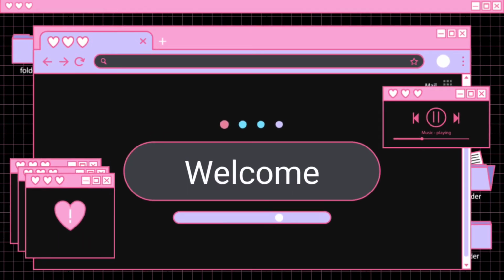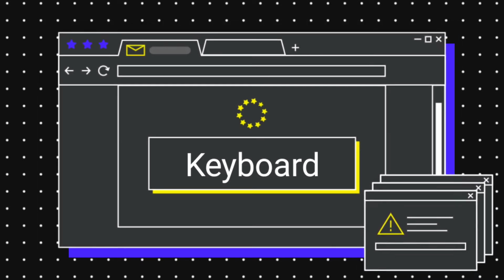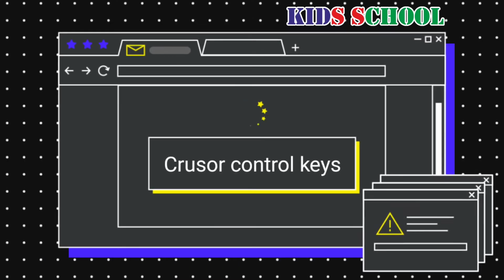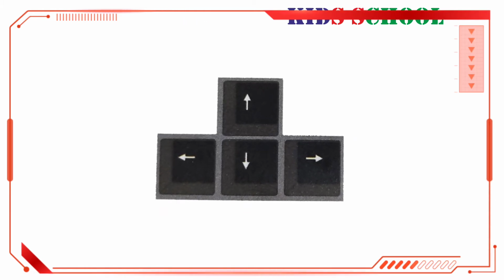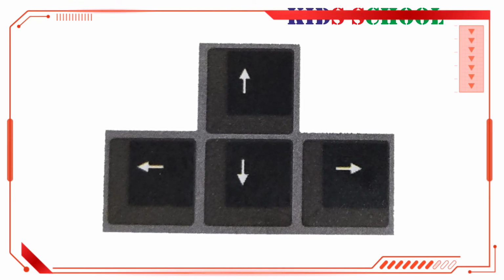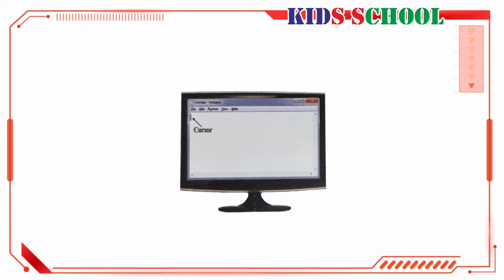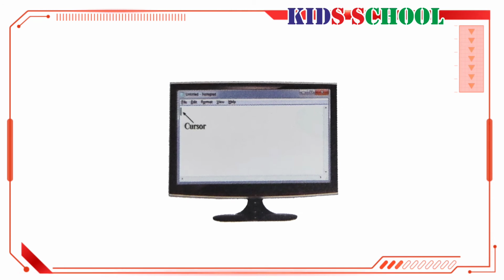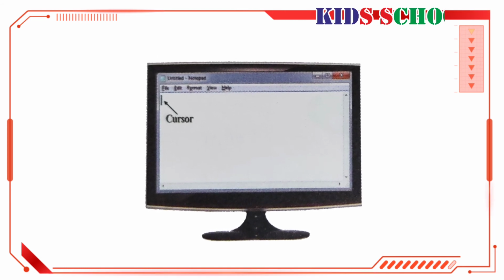Keyboard | Information Technology Kids School